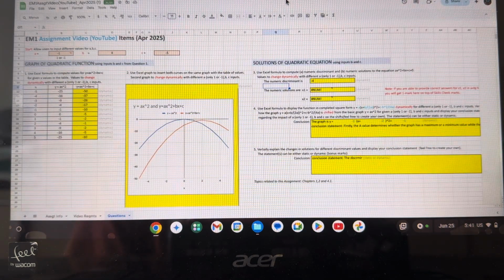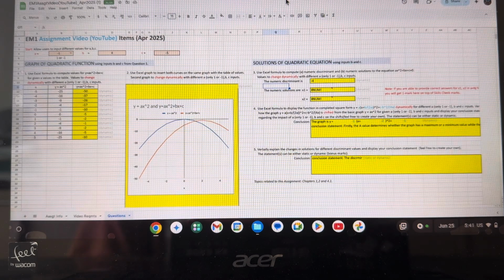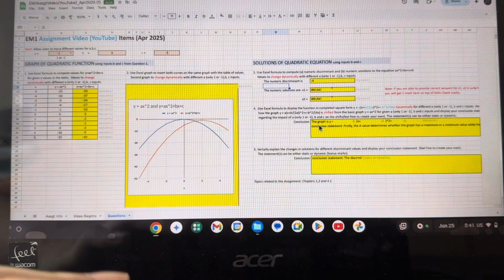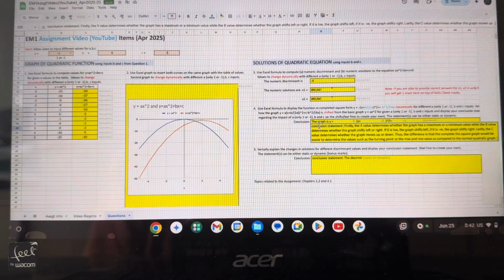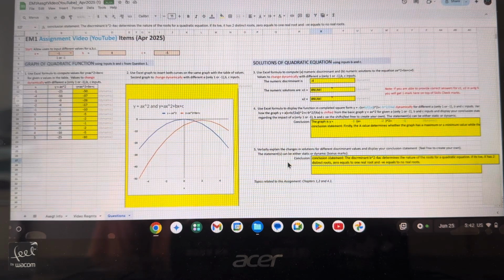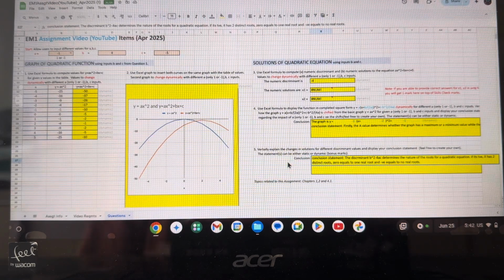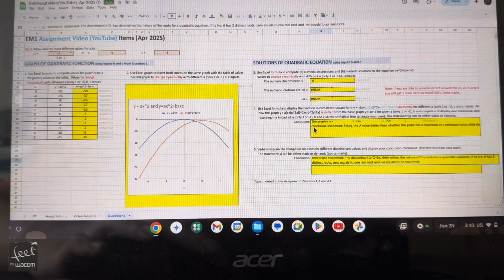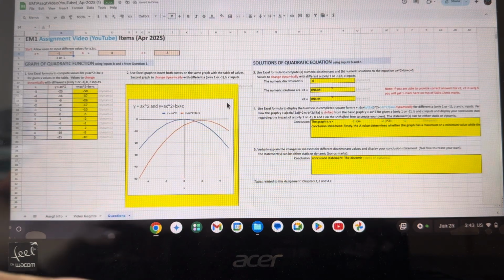Chang Ji Heng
TP EM1 youtube assignment